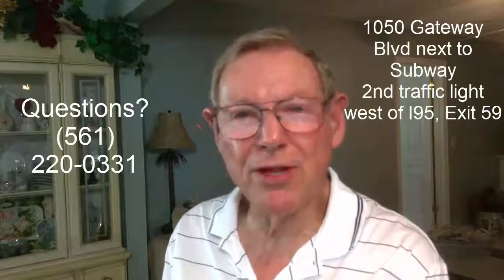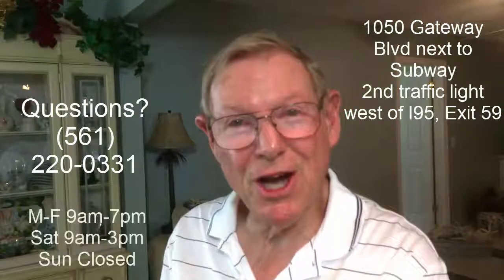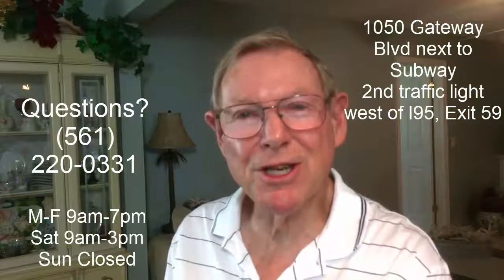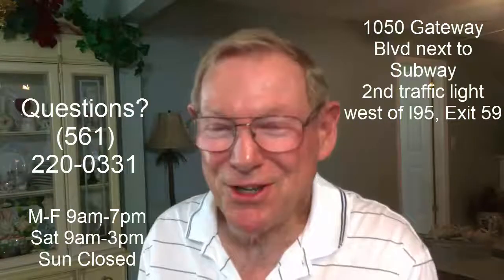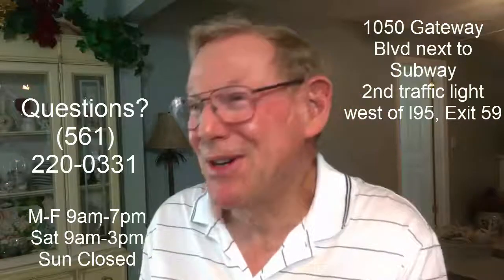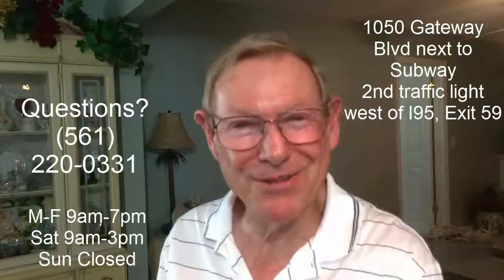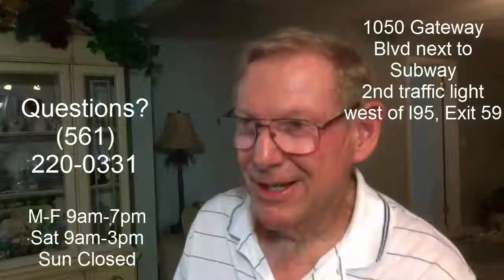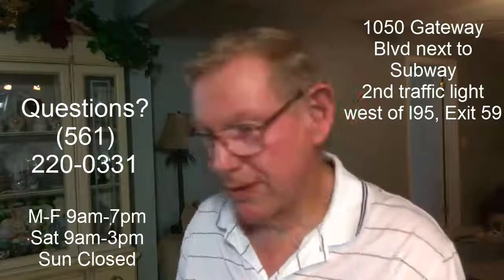My Best Pharmacy - Boynton's Best - Talk Directly with the Pharmacist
This Boynton Pharmacy offers quick, personal pharmacy service by Yana, the Pharmacist owner, at My Best Pharmacy Boynton Beach FL .

Simply the fastest pharmacy to get smiles and friendly service for prescriptions, drugstore supplies, compounding or medical equipment needs. Affordable, dependable, friendly advice given free and freely. This is the pharmacy where you make a friend and they know your name. We have lots of video reviews and testimonials.

Unlike big store robot personnel "My Best Pharmacy" provides simple, friendly service we all hope for but seldom find. Just come in and meet us - even for a chat. Save money and relax while checking our vast supply of vitamins and other health needs as well as medical equipment of all kinds. Our name sums it all up - you'll be talking to the the pharmacist owner and she wants to keep it the top pharmacy in town. Stop in! Exit 59 off I95 going west just a short distance on left into Quantum Town Center right beside Subway.

My Best Pharmacy
1050 Gateway Blvd #101